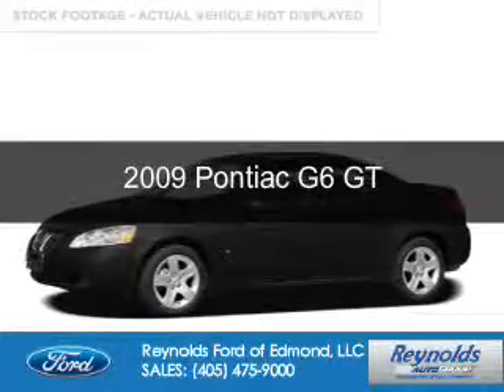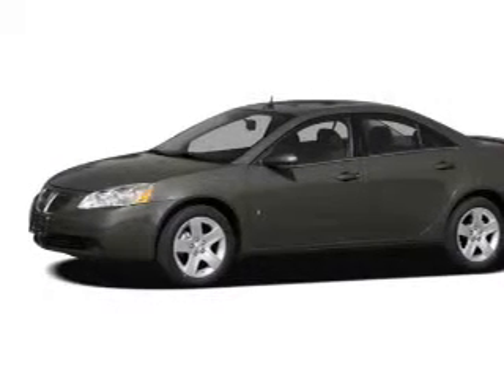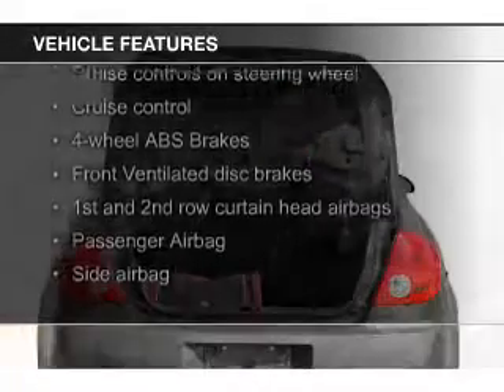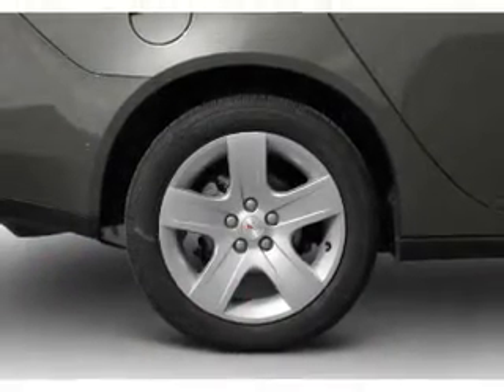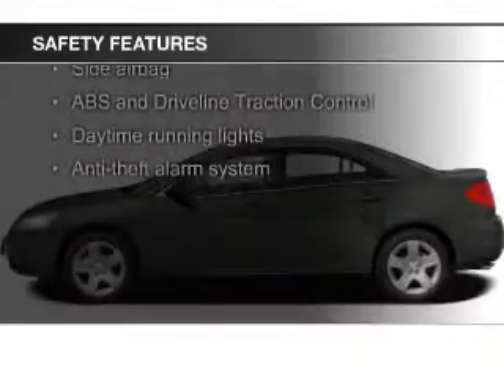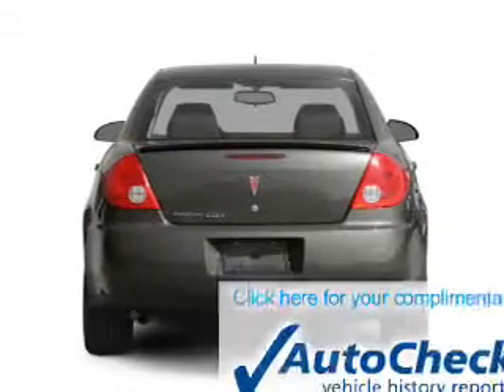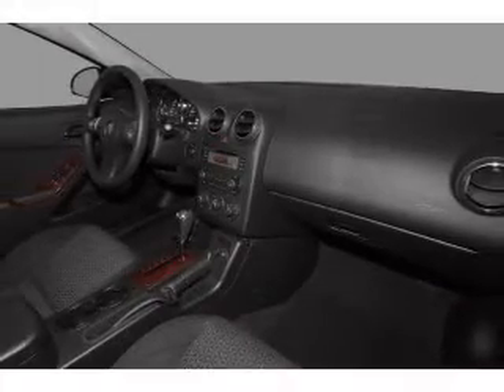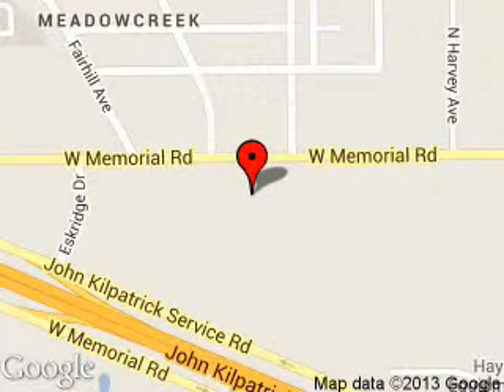2009 Pontiac G6 - Edmond OK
Phone:
Year: 2009
Make: Pontiac
Model: G6
Trim: GT
Engine: 3.5 liter 6 cylinder 12 valve
Transmission: 4-Speed Automatic
Color: Black
Mileage: 43133
Address:
600 West Memorial Rd